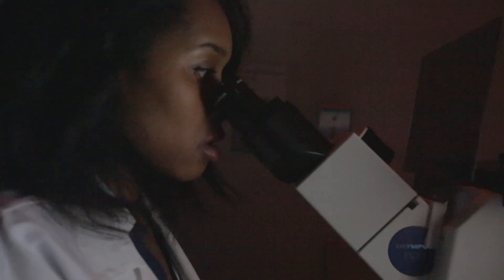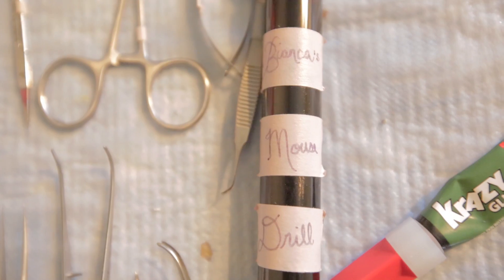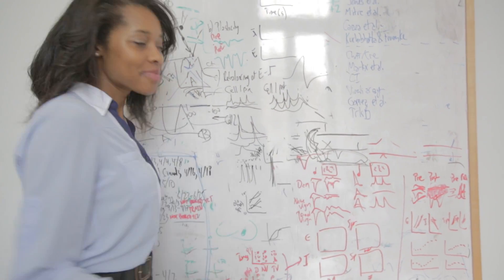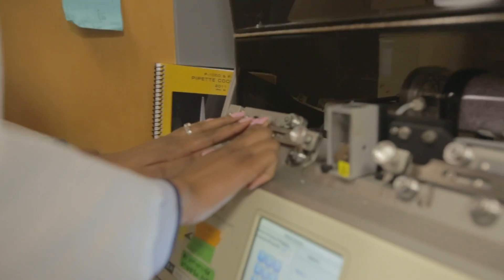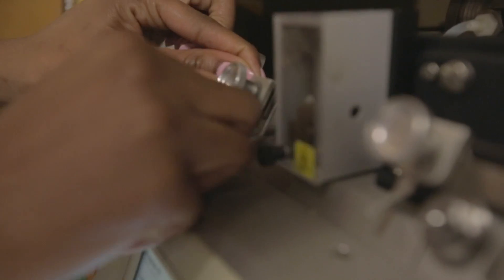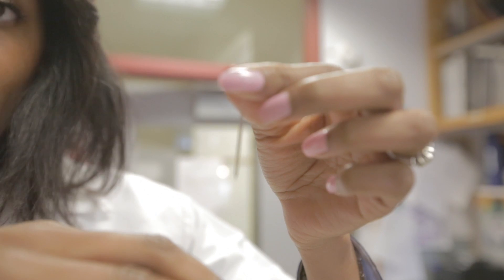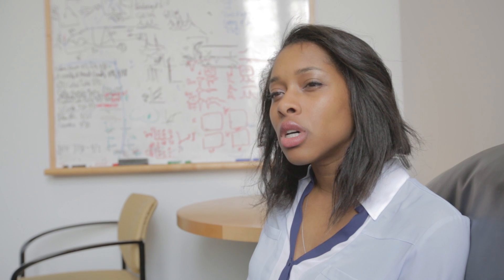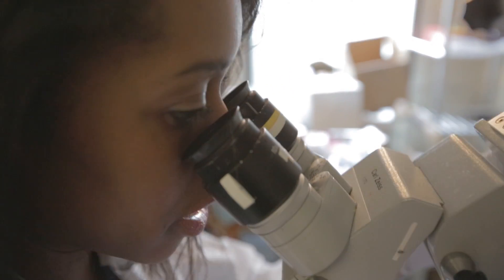Bianca Loves "To Come In Everyday and Be An Explorer"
This LabTV role model video gold award winner was produced by Baraa Ktiri. Meet Bianca Jones, a medical researcher in the Lab of Robert Froemke at the NYU School of Medicine. Bianca's research involves trying to understand the chemicals that create attachment between mothers and their children through neuroscience.